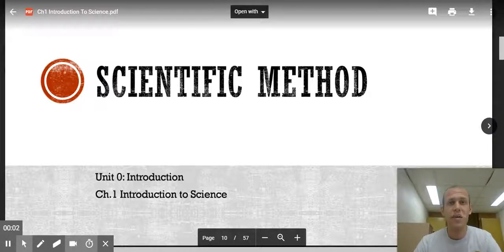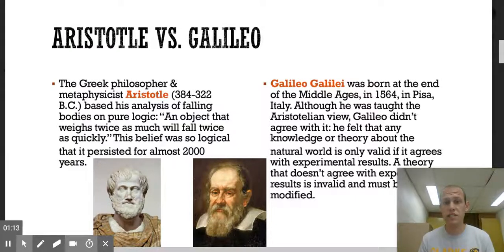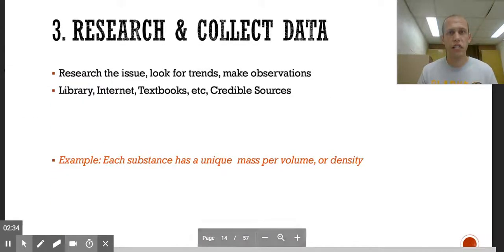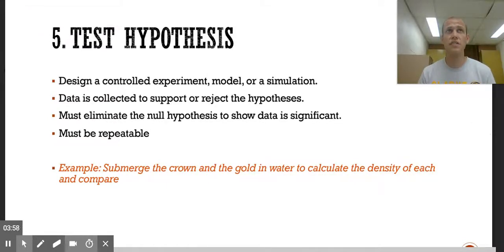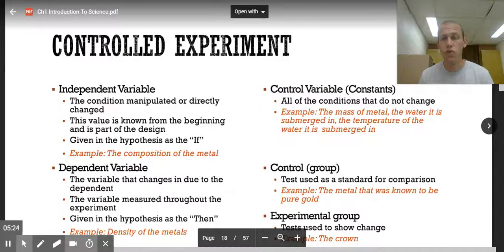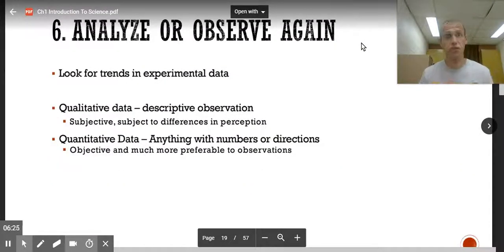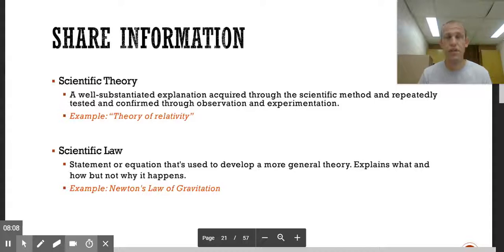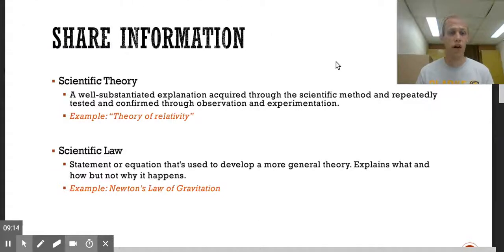1.1 What Is Science (Part 2)